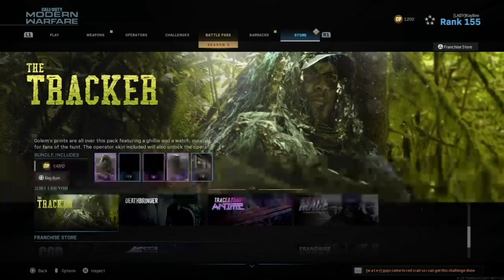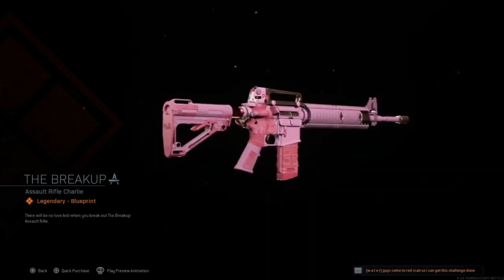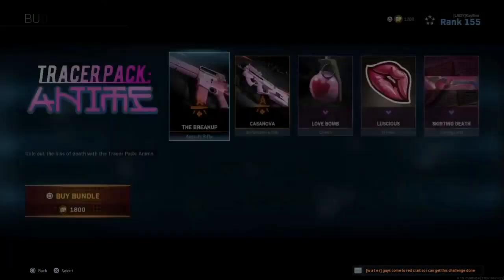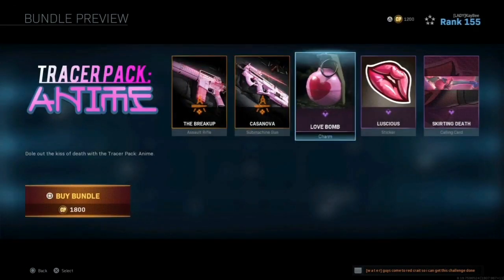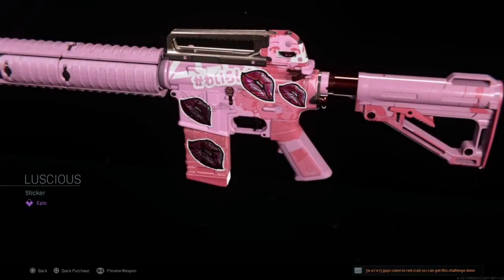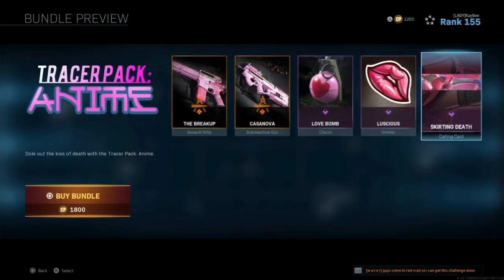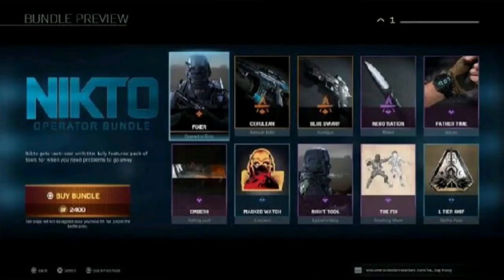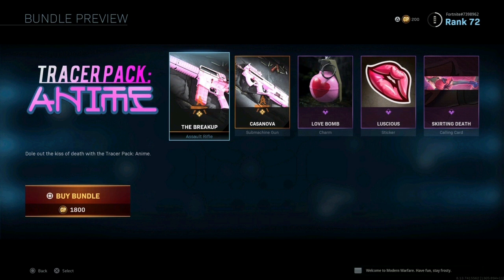How to Get Colorful Bullets in Modern Warfare (Pink,Red,Green,Blue Bullets)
In this Clip I will show you how to get the colorful bullets on Modern Warfare. You Must Purchase a Tracer Pack these are not earned in the game.  There are 4 tracer packs so far that contain: Red Bullets, Pink Bullets, Green Bullets and Blue Bullets.